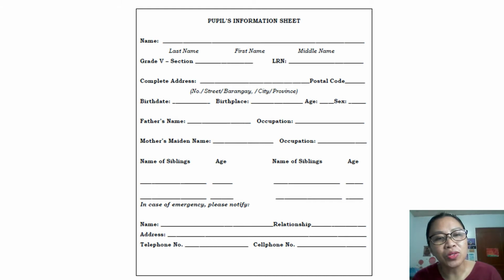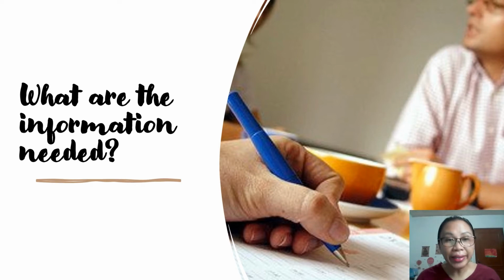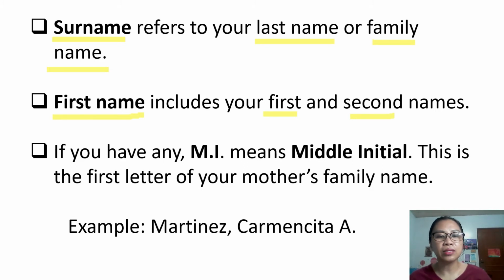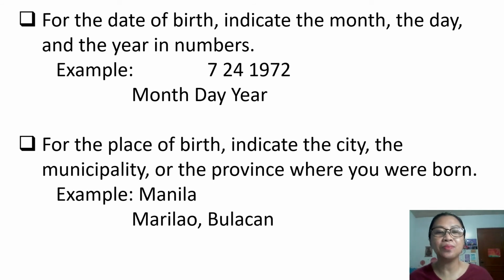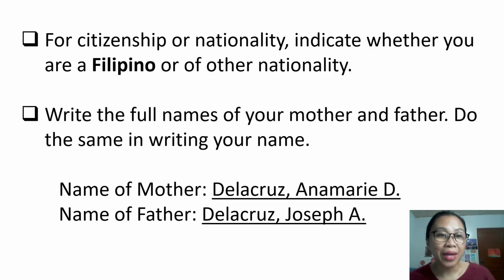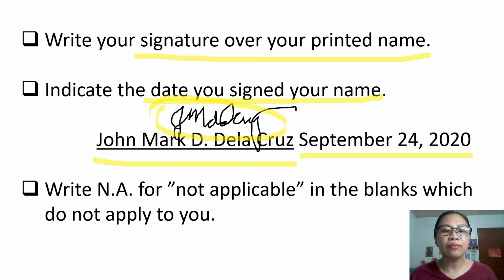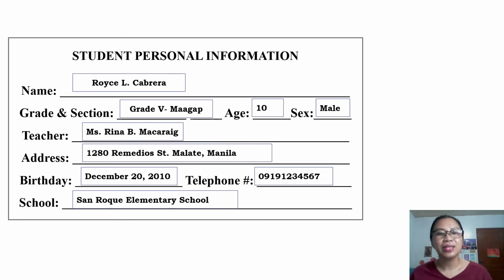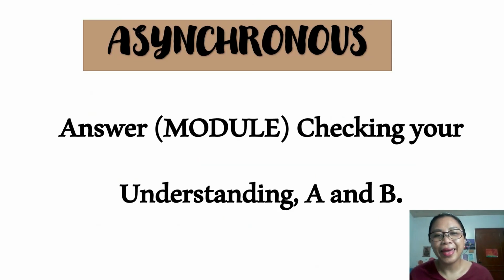Filling-Out Forms Accurately(Personal Information Sheet)